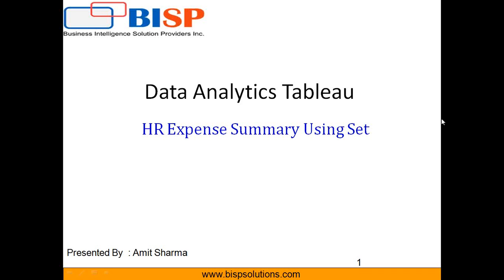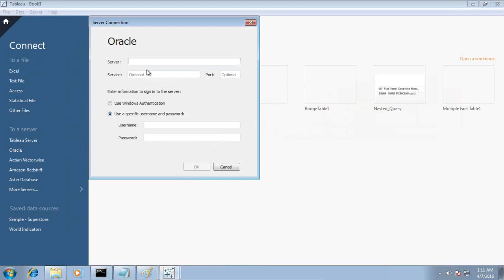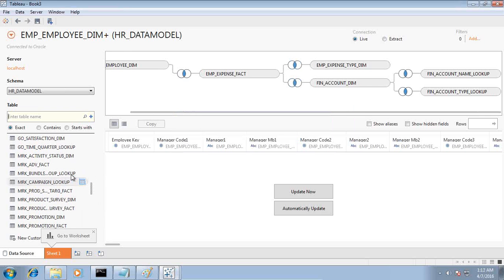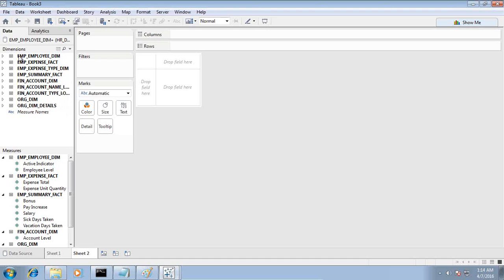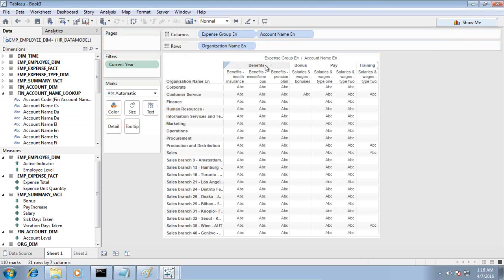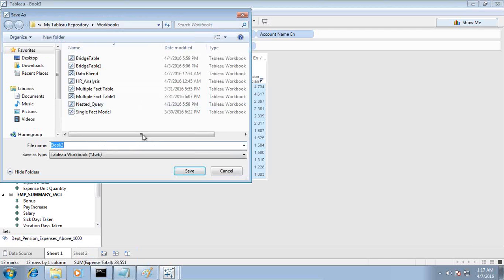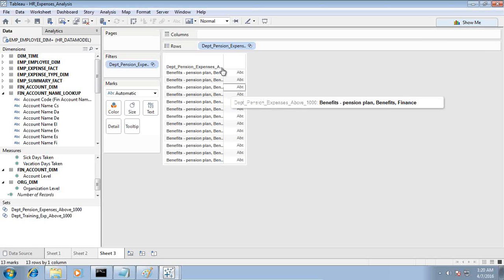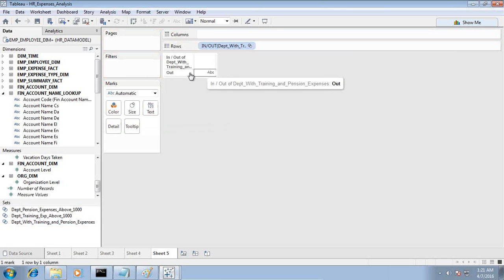Tableau Set Using HR DataModel